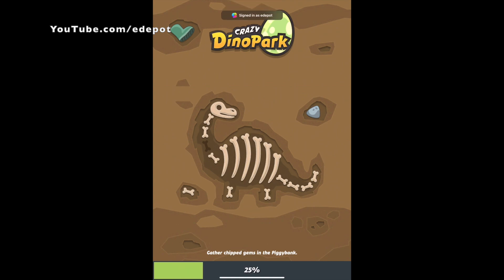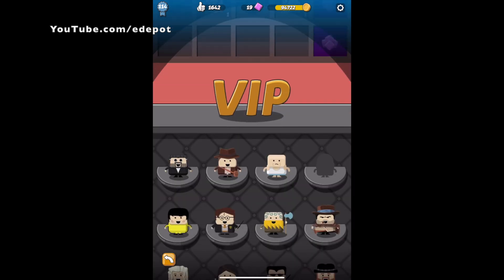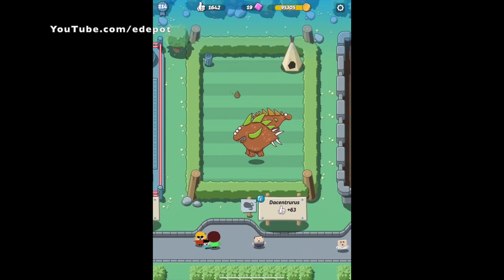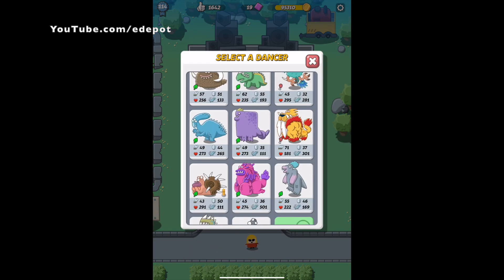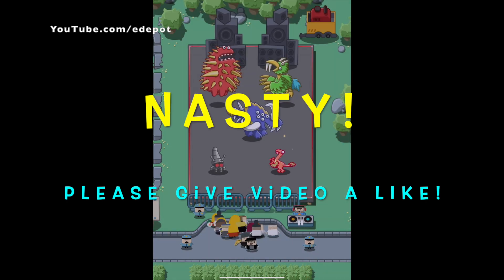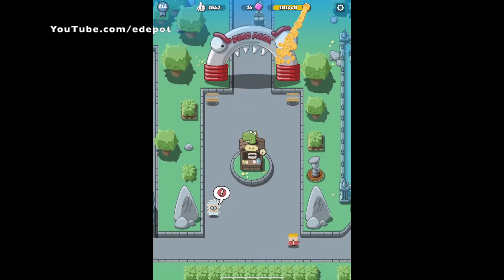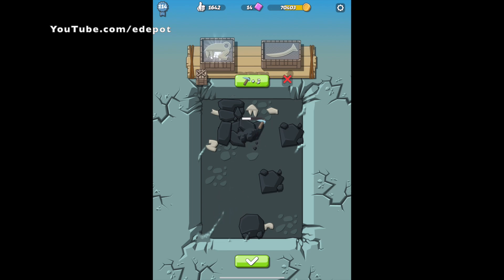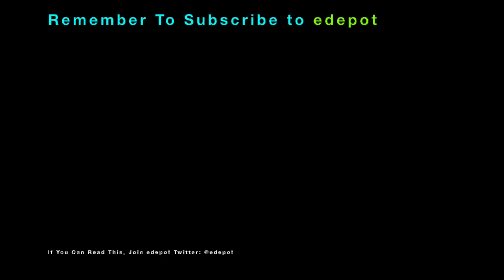Nasty Dance in Crazy Dino Park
Crazy Dino Park is a fun little mobile game that recently added dancing dinosaurs. Video shows this latest feature along with a collection of all the assembled dinosaur species I have discovered from collecting all the bones I have found. This game is an almost perfect niche game with good spacing of new features and variety of dinosaur species for collecting. Near the end the game drags on a bit in that it gets hard to collect the final species, but leading up to the final species, the game is pretty fun. Gameplay on iPad Pro.

PSN: edepot